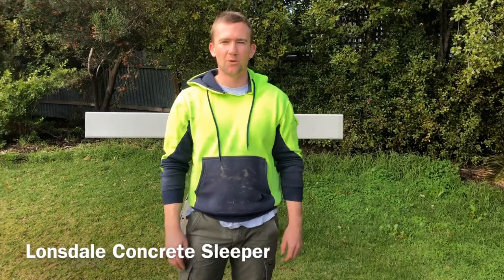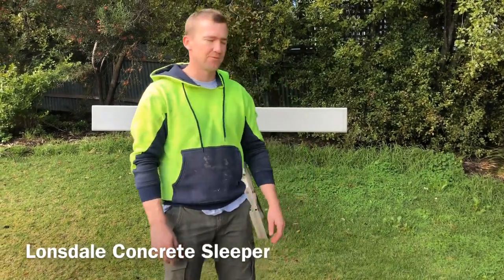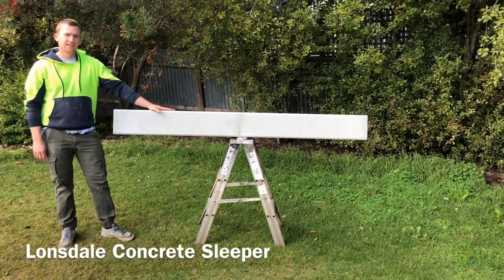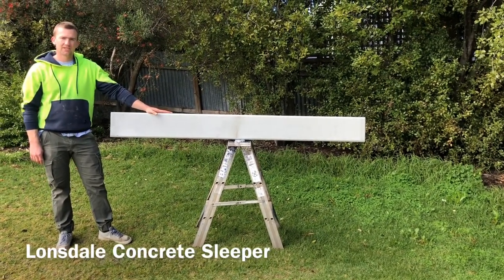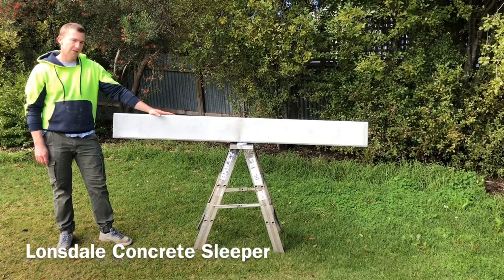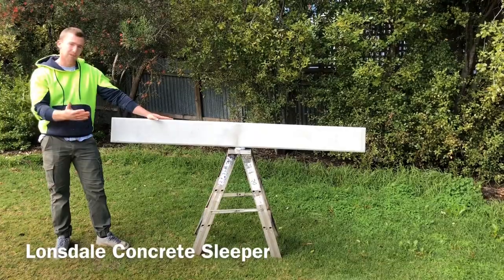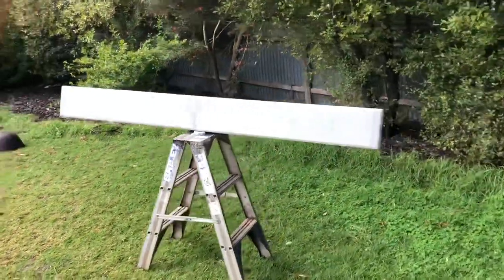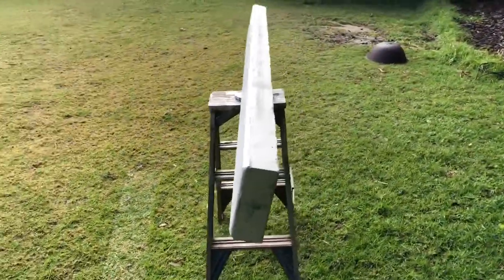Lonsdale Concrete Sleeper, Sydney, Melbourne - Gorilla Wall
Meet the Lonsdale concrete sleeper. It’s a strong and durable concrete sleeper sold by gorilla wall in Sydney and Melbourne. Buy online and get it delivered to your door.